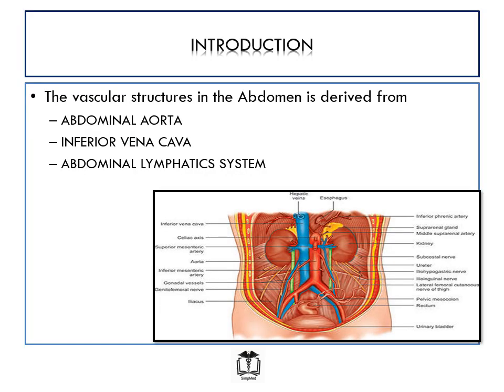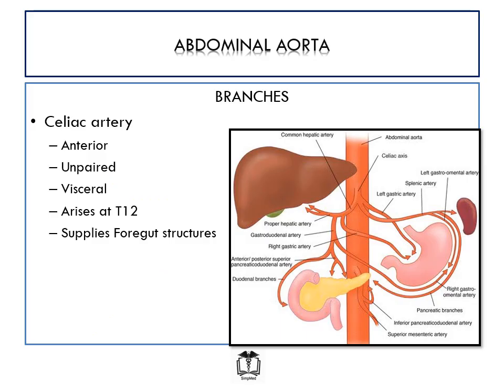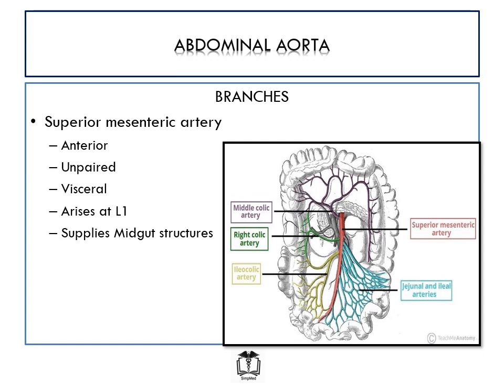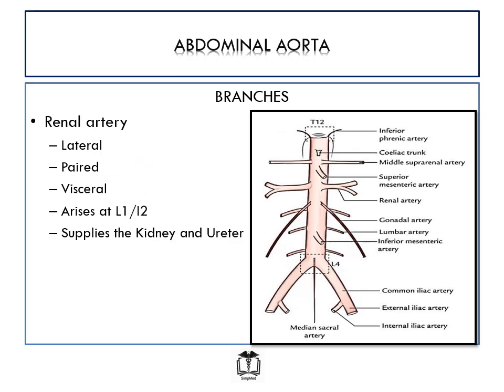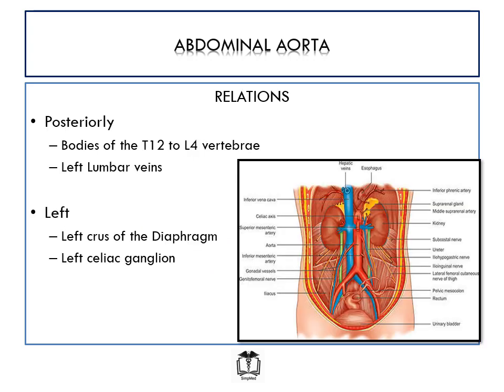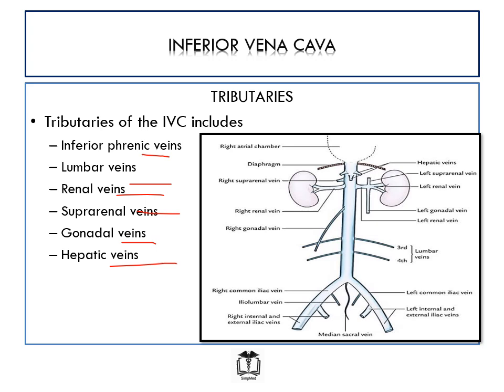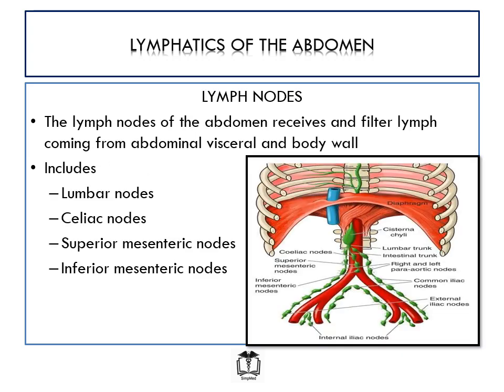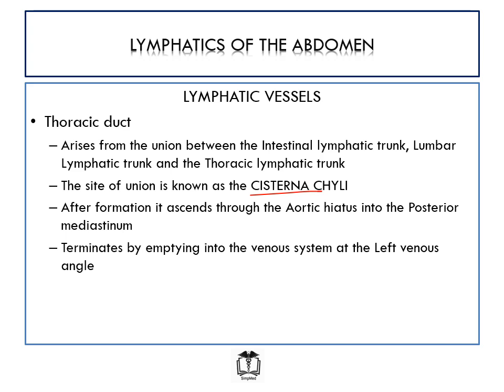49 Blood Supply to the Abdomen